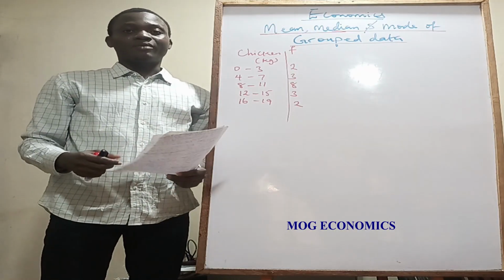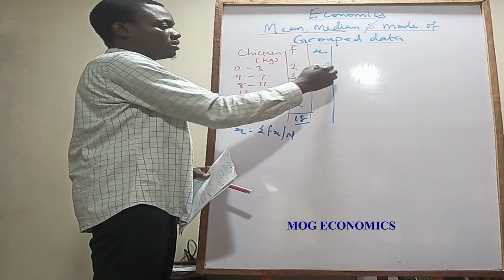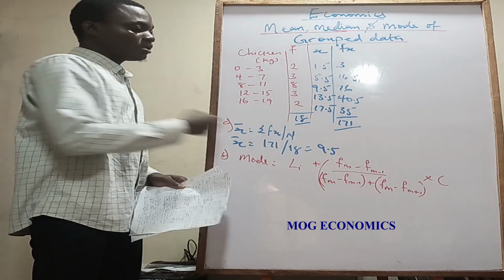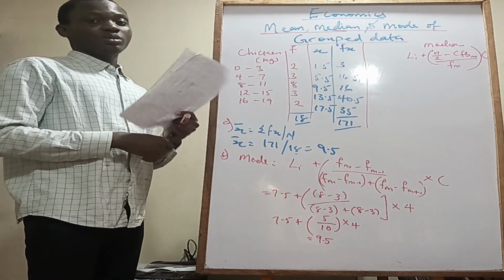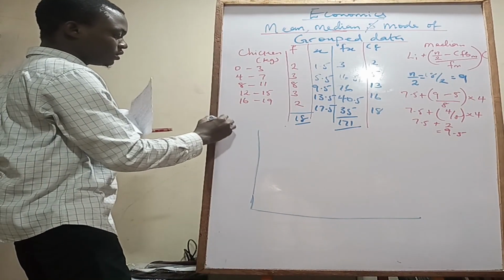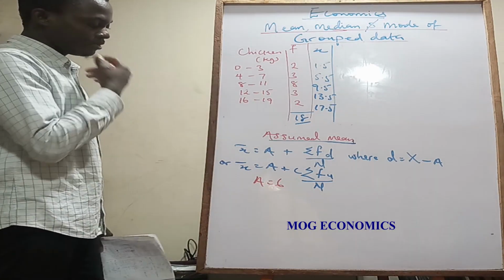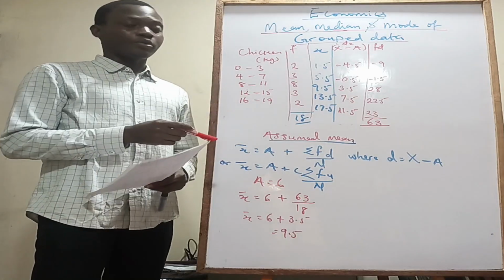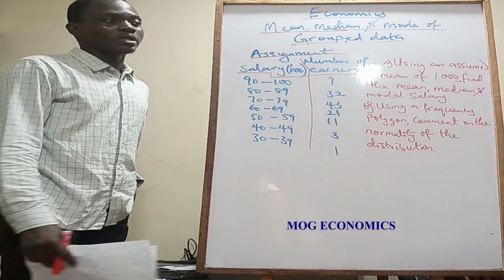Mean, median, mode of grouped data